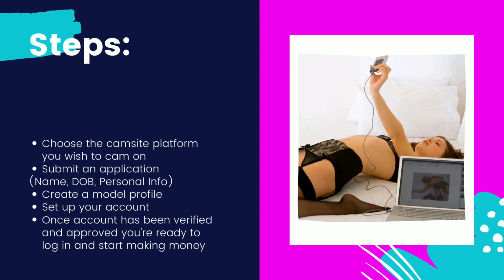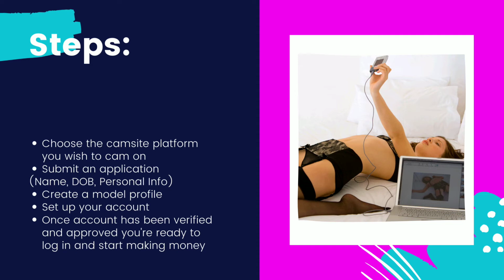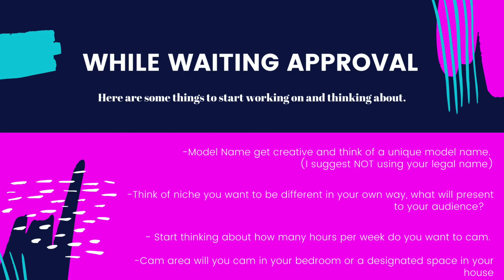How To Get Started As A Webcam Model 2020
Hey lovies!

In today's video I wanted to go over the basic steps on how to get started as a webcam model.